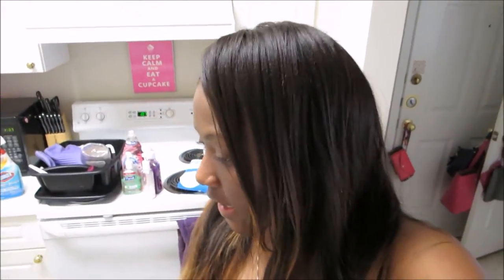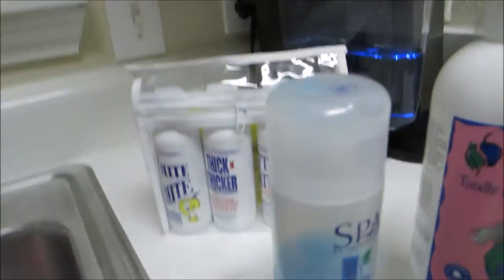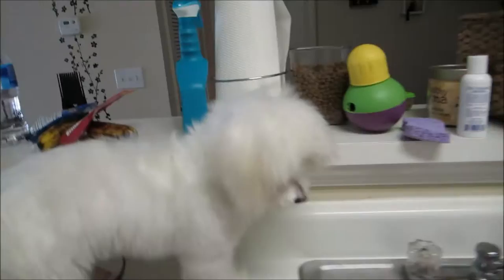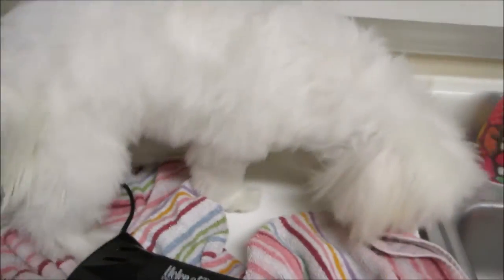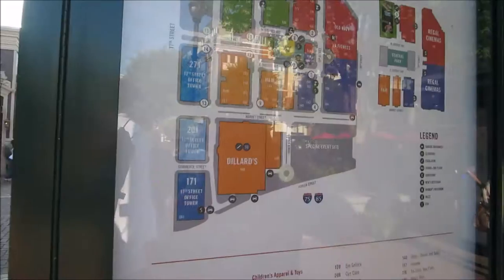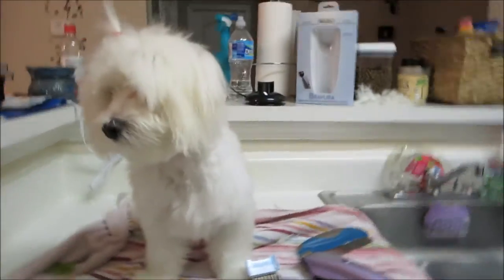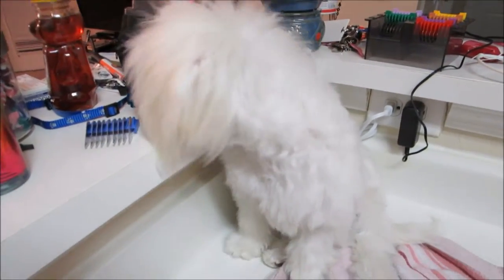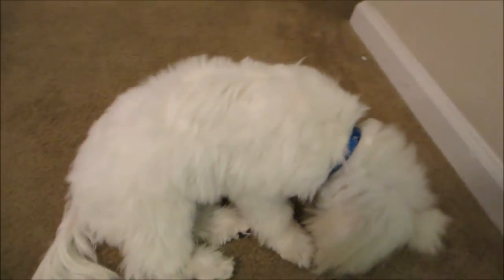Vlog #509 I'M A PUPPY DOG GROOMER! September 13, 2014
I'm just a girl that moved to Atlanta in 2009. I was challenged to vlog my life for one year on my Birthday in April 2013. My year is up! I DID IT! I decided to continue!  I noticed most vloggers vlog as couples, or families so I figured why not capture the musings of a random, fun, Hello Kitty & Filofax Addicted Girl. I also have the sweetest Maltese Puppy! His name is Bentley Bear.

&hearts; Follow Me Around &hearts;
Email - Justagirltv@gmail[dot]com

Mail, Pen Pals, Love Notes & Business
Kendall Green-El

   (Bentley is using the Lil Squirt Model)

Hair - Beautiful Hair By Tiffanie